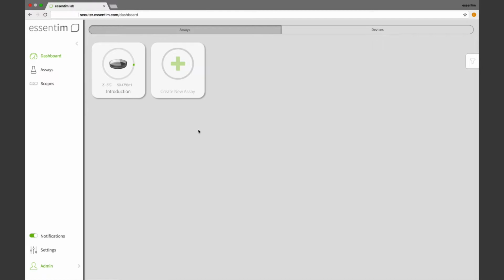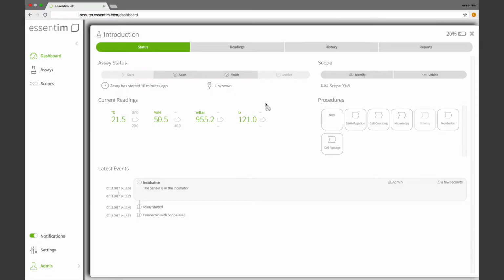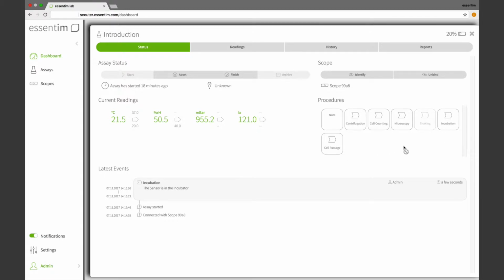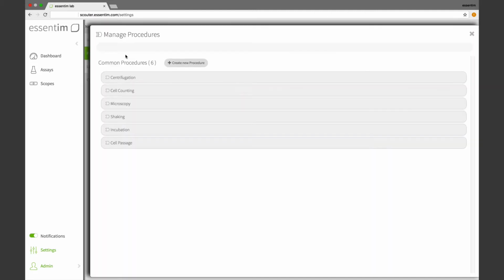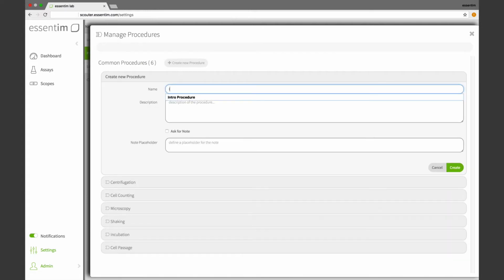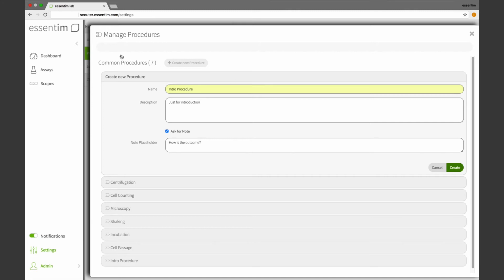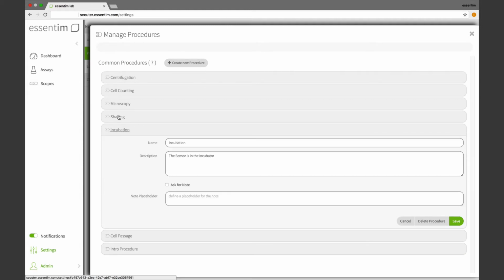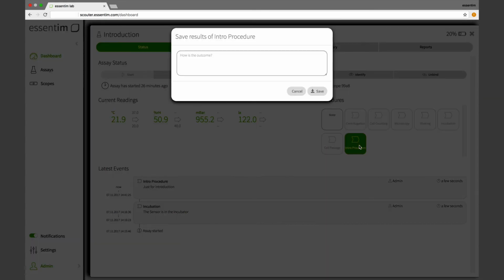essentim Lab Tutorial 4 - Assay Procedures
This tutorial video introduces and explains assay procedures. Procedures are a powerful tool to ease and accelerate the documentation work.